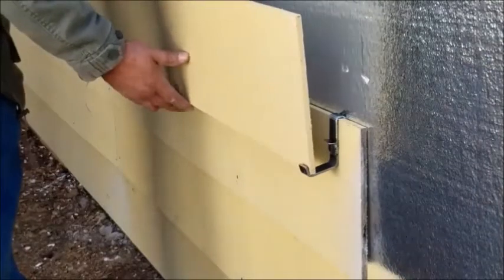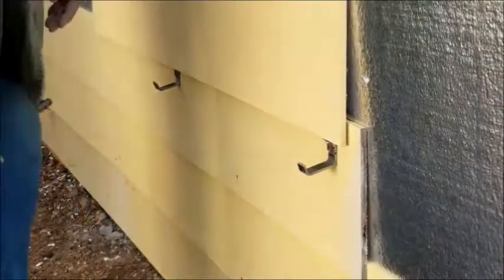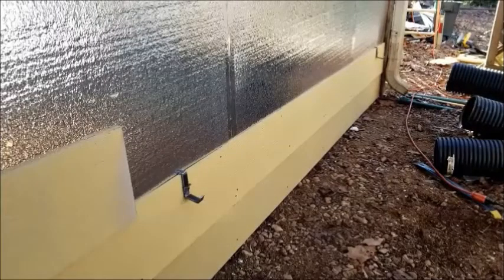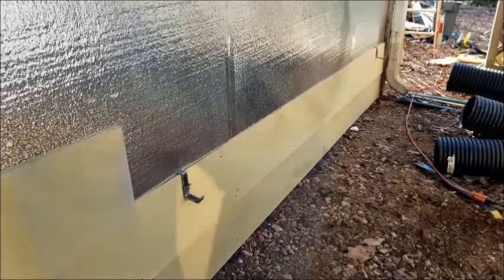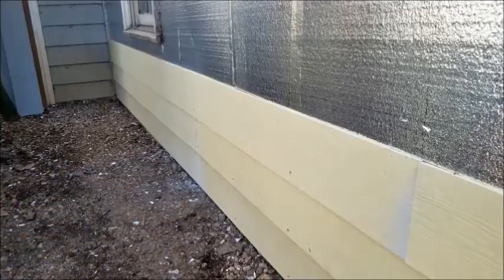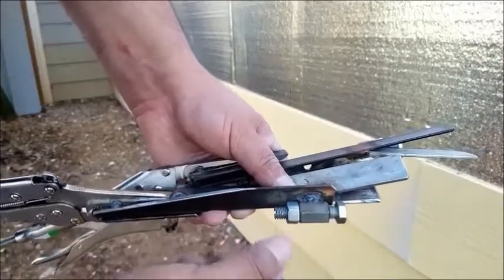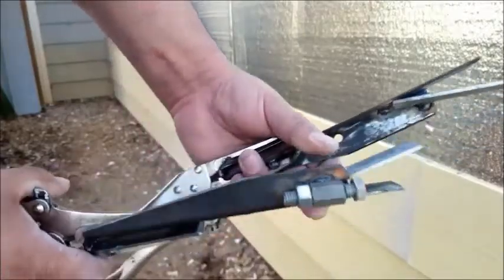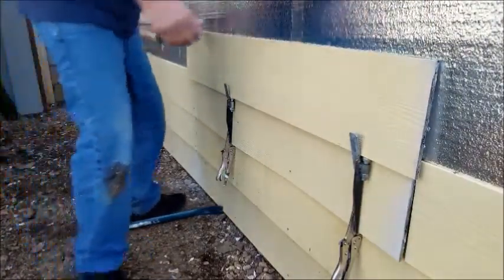Siding Tool Making for Hardyplank or other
Had to copy it with a twist. I have two tools one with a clamp method and one I came up with. When using the clamps it is still necessary to do the first line or two by hand. as the tools are long and not enough room, at ground level. Why I came up with the smaller set. They are great if working by yourself!! I won't take any credit for the fine idea, but just wanting to share the wealth!